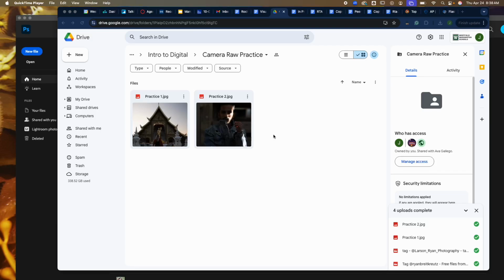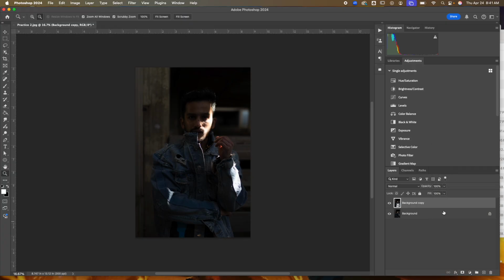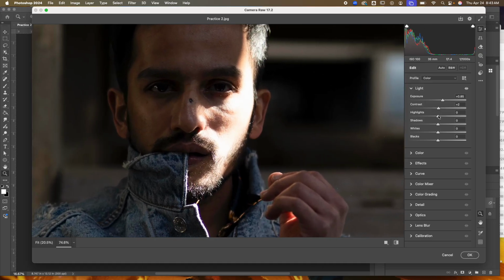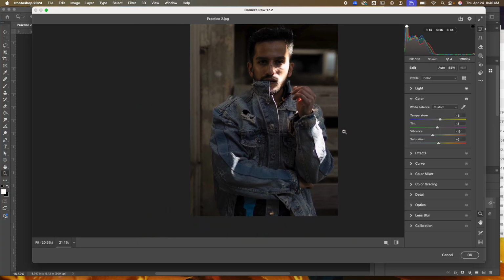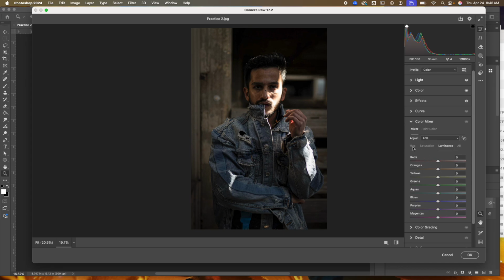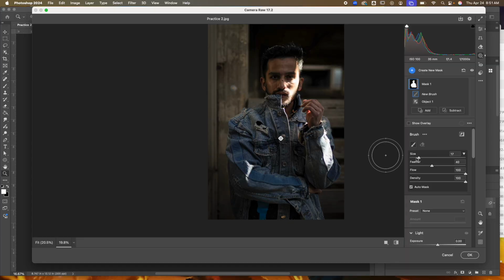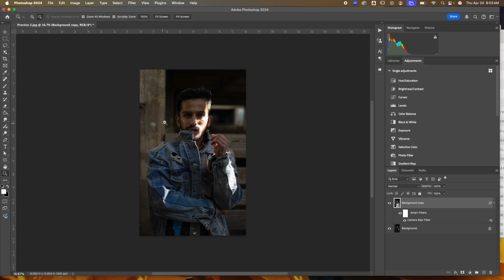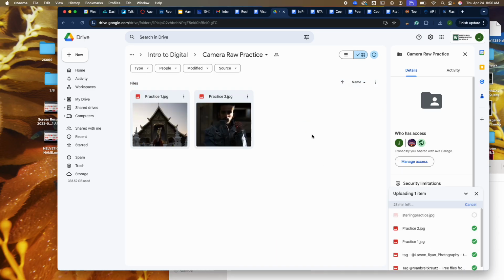camera raw 2024 demo